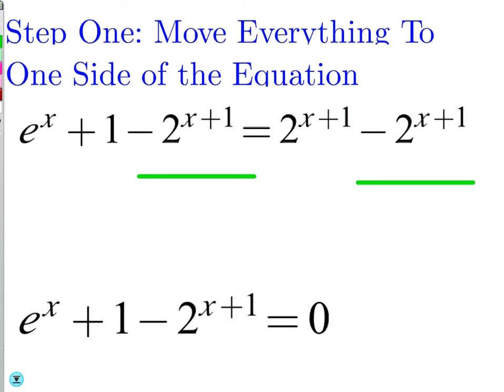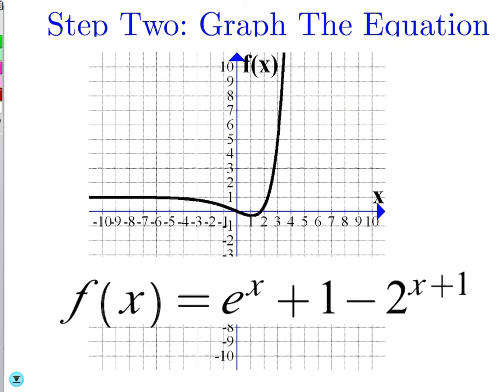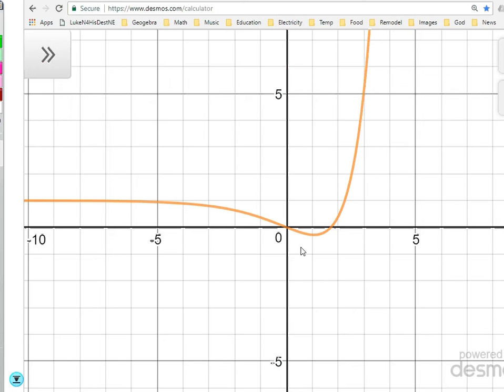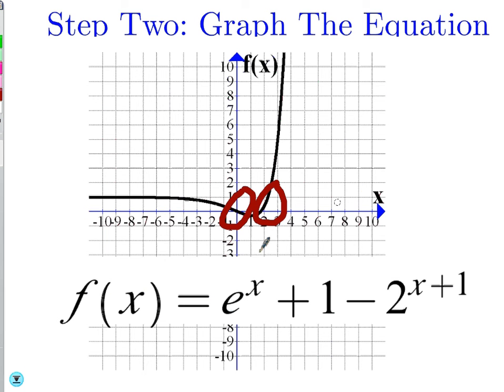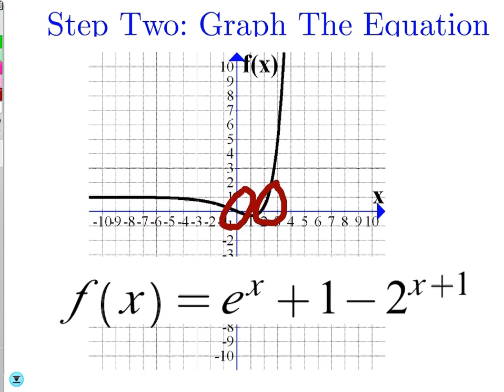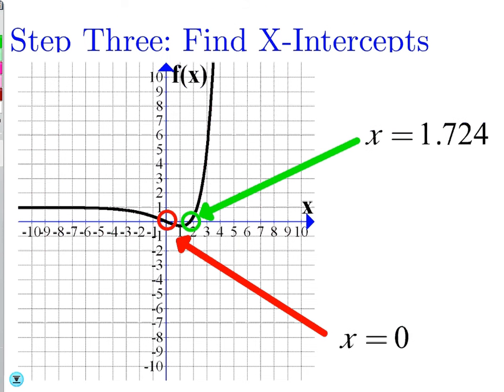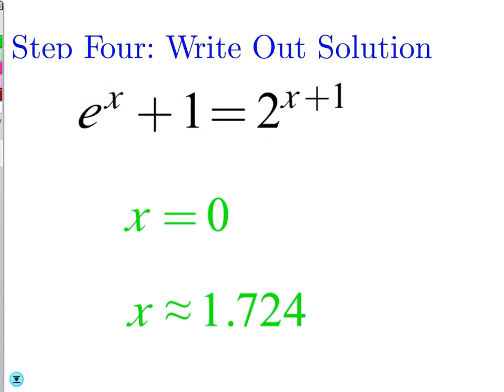Solve Exponential Equations By Graphing (Ex 3)